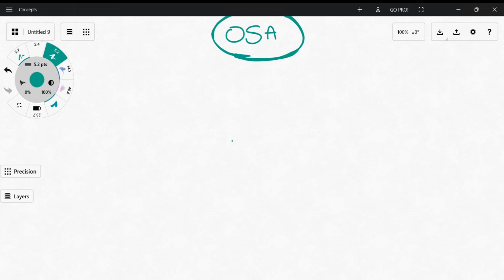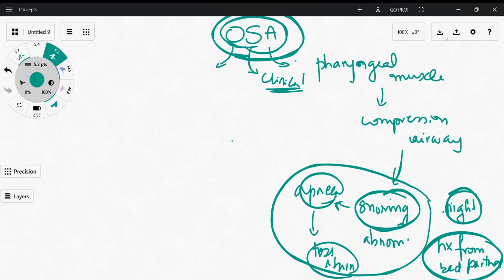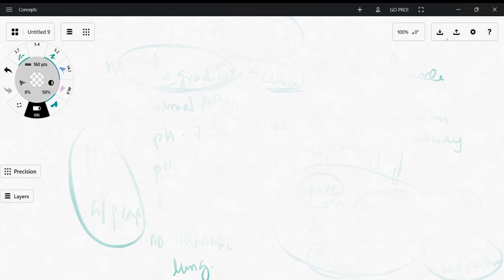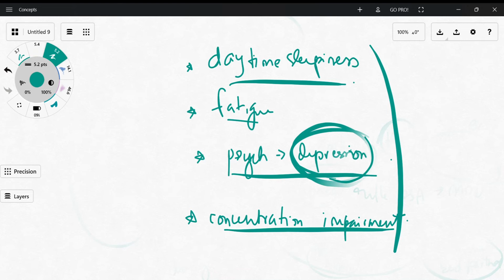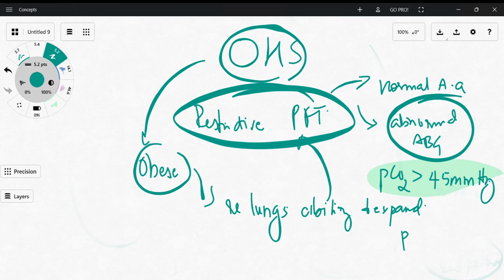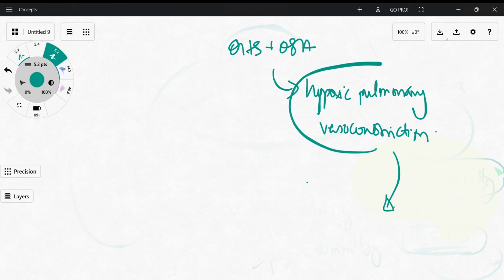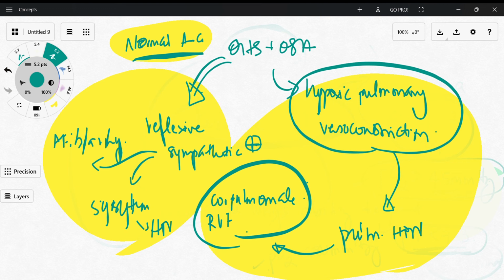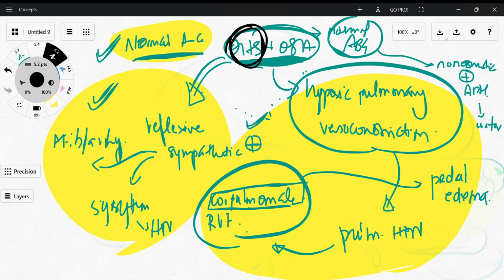OSA, OHS and complications arising from the two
Obstructive sleep apnea, obesity hypoventilation syndrome and how to tell them apart.